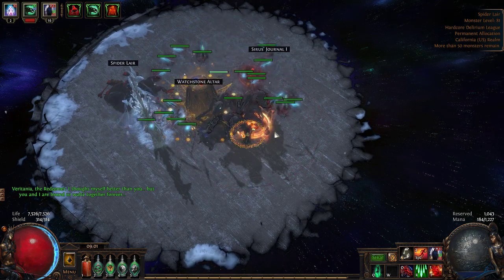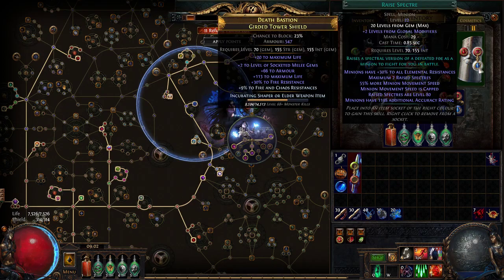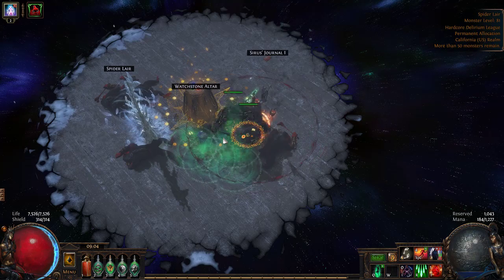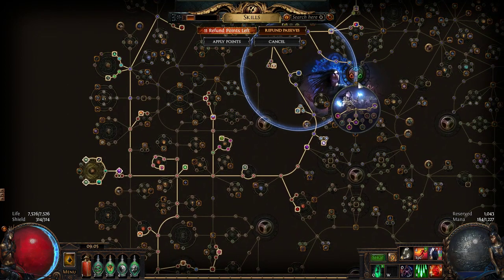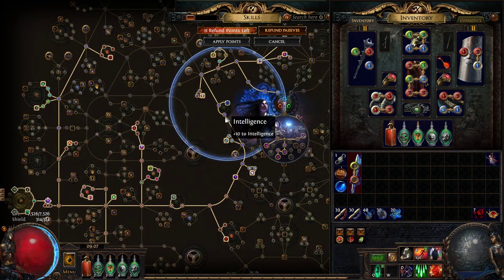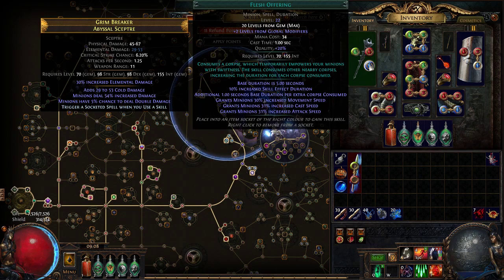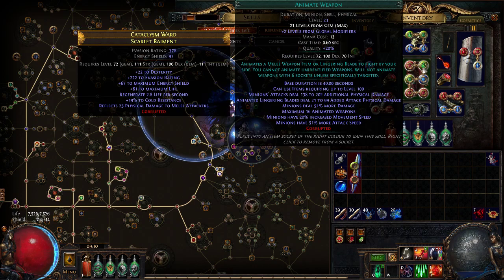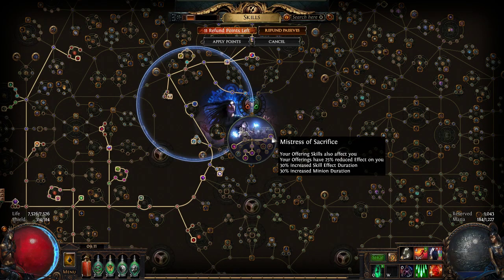Path of Exile HC Delirium - Impale Animate Build Guide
Overview of the phys Impale Animate I've been playing. Note: I wasn't at max weapons on Veritania because I was too distracted with the video stuff, at a max of 16 the kill would have been nearly twice as fast.

The one thing I forgot to mention as far as planned upgrades go - eventually want to have ailment immunity via helm/chest/glove craft and shaper boots, as well as a Kiloava jewel and switching to Bone Offering more often.